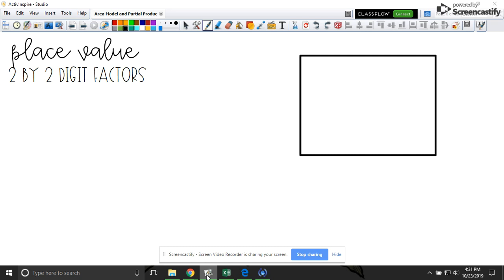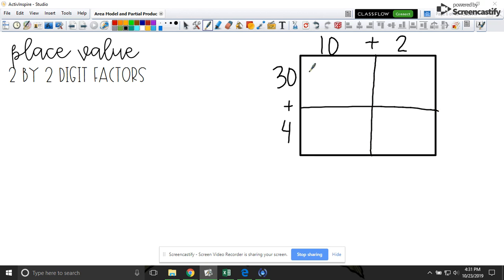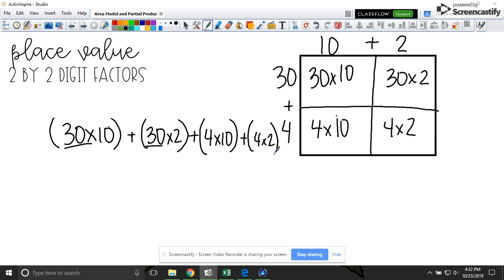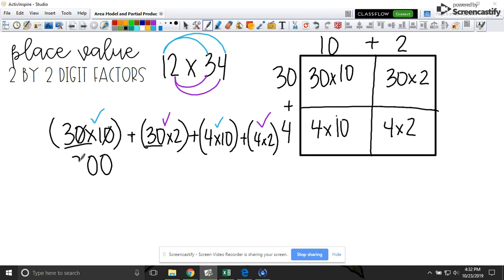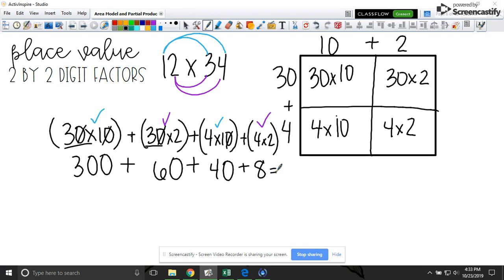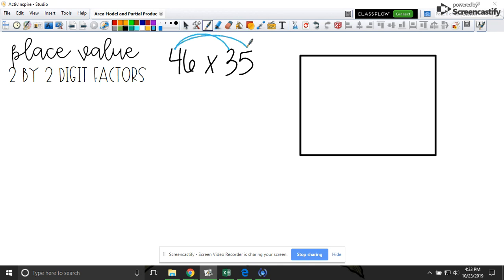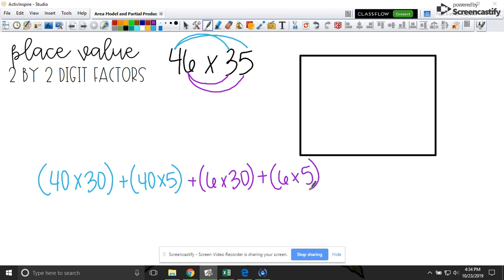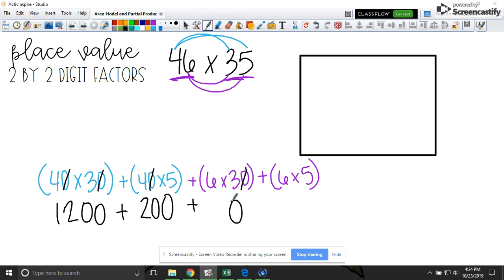Place Value 2 by 2